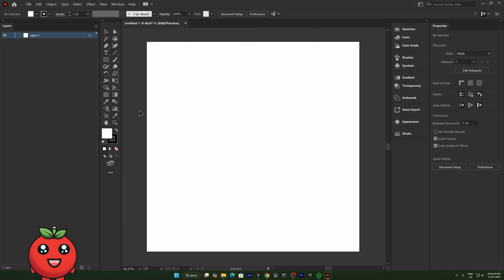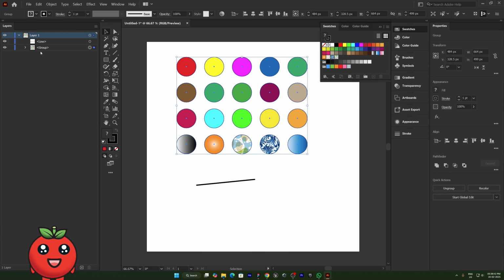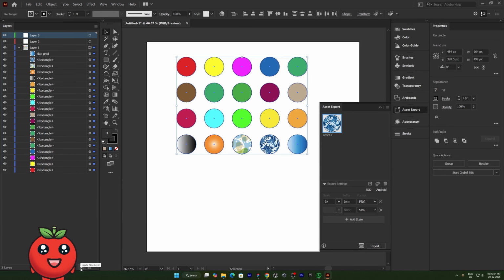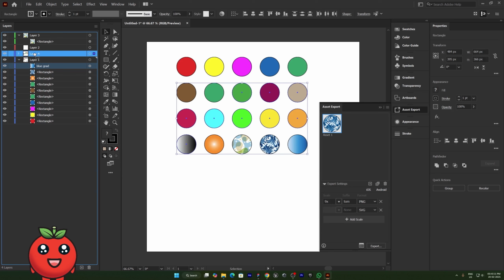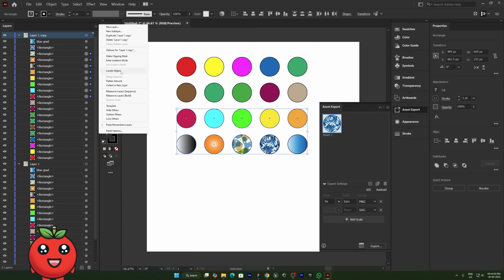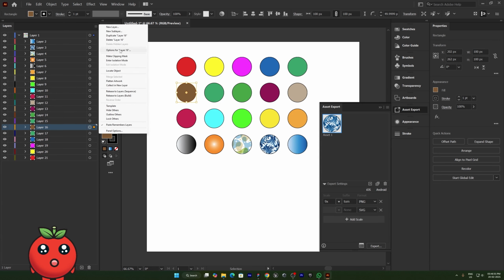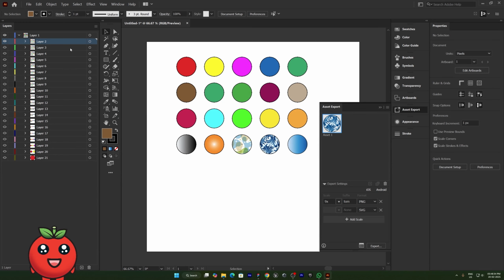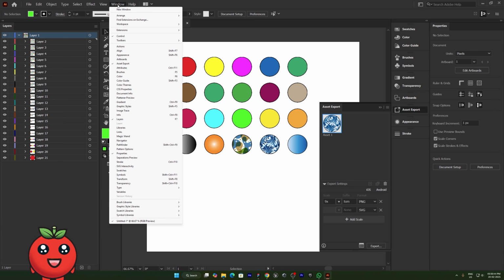Complete Guide to the Layers Panel in Adobe Illustrator!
Take control of your workflow with the Layers Panel in Adobe Illustrator! In this in-depth tutorial, we’ll cover everything you need to know—organizing layers, using sublayers, locking and hiding elements, working with clipping masks, and best practices for a smooth design process. Whether you're designing logos, illustrations, or UI elements, mastering the Layers Panel will make your projects more efficient and organized. Watch now to level up your Illustrator skills